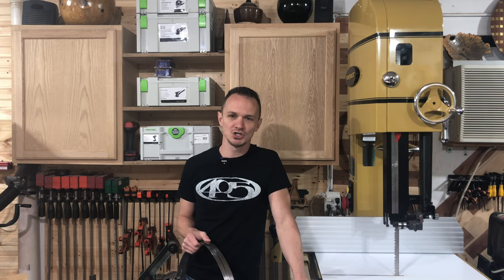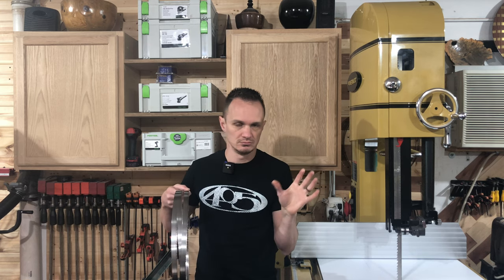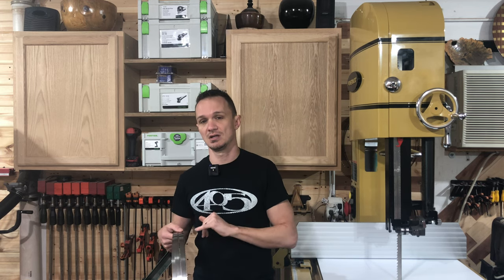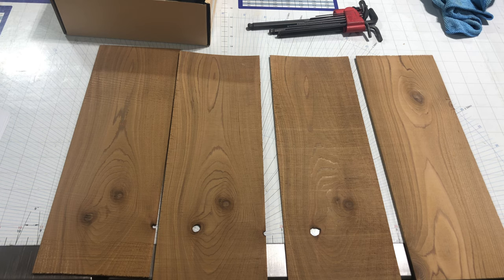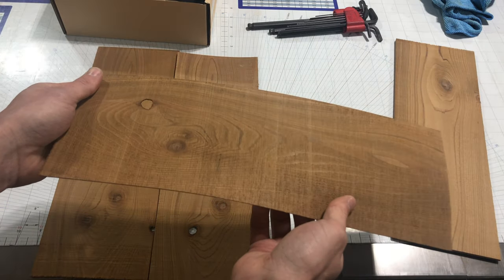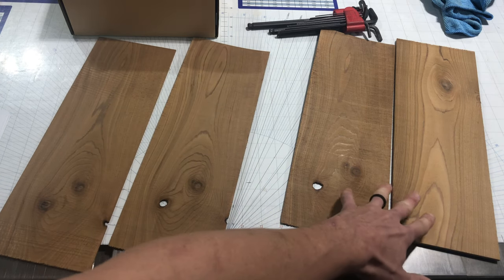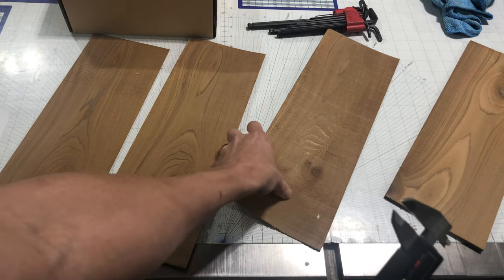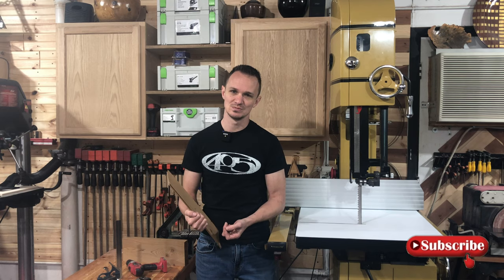Bandsaw Resaw Blade Comparison: Timber Wolf Bi-Metal vs Highland Woodworking "Wood Slicer".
Here I compare the 3/4in Timber Wolf Bi-Metal vs the 3/4in Highland Woodworking "Wood Slicer" blade.

Timber Wolf blade.

Etsy Shop